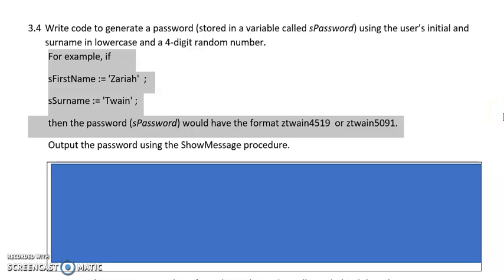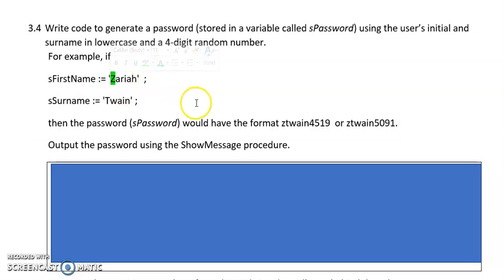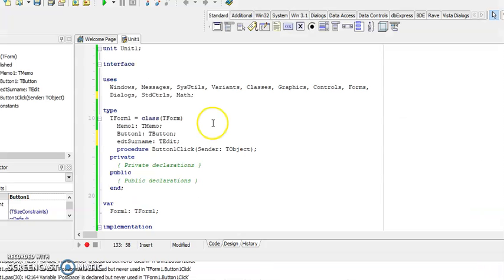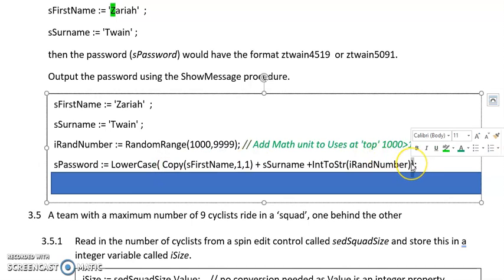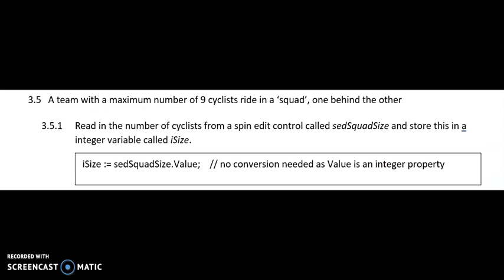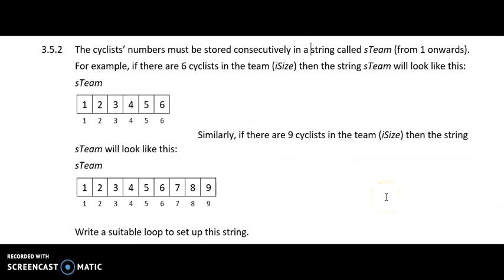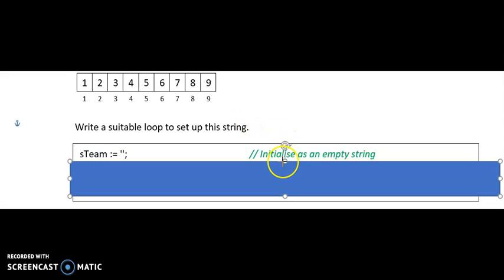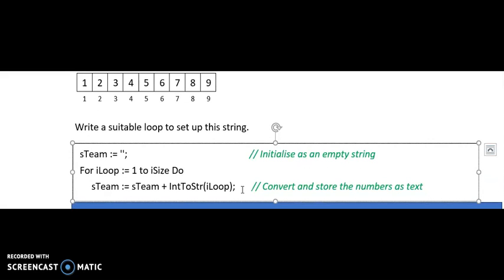Strings Practice Test 1 Q 3 4 to Q 3 5 2